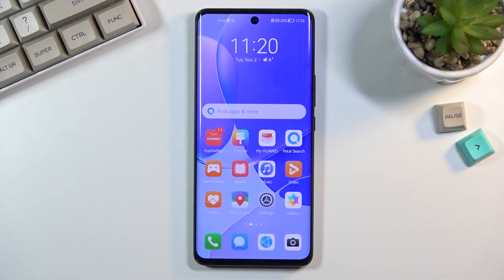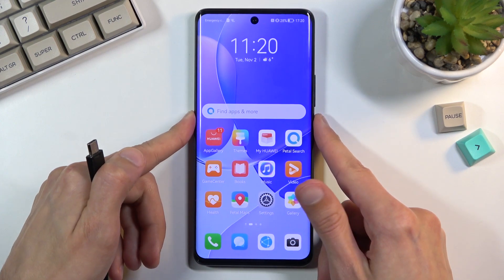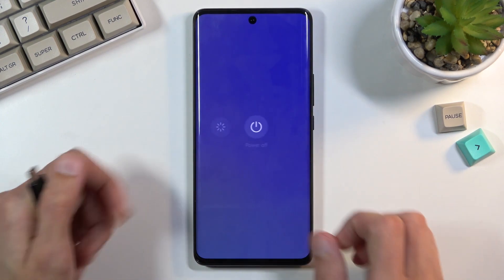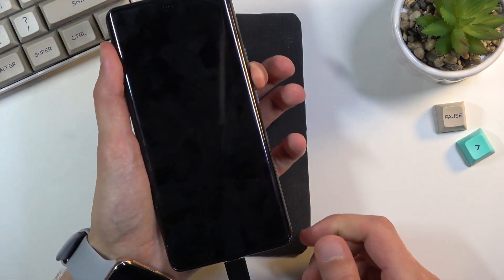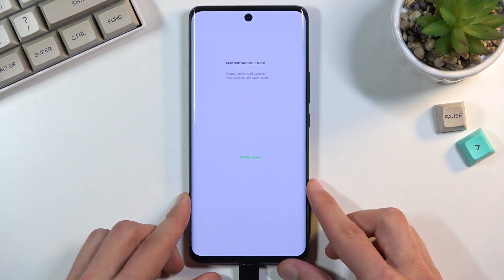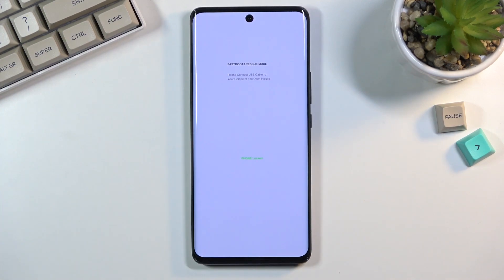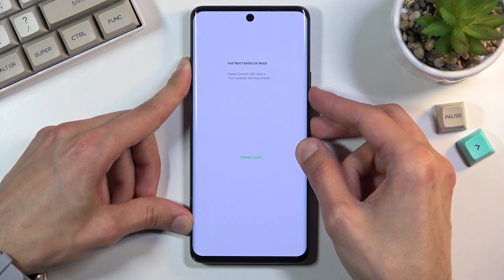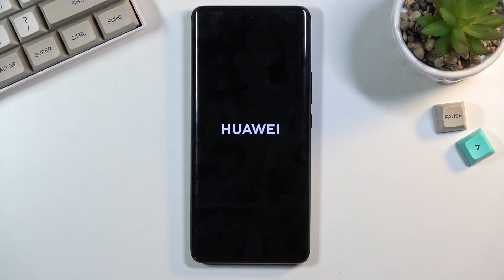Fastboot & Rescue Mode HUAWEI Nova 9 - How to Enter & Quit Fastboot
Learn more info about HUAWEI Nova 9:
We present video a tutorial on how to get access to a useful tool in your HUAWEI Nova 9, which is Fastboot mode. By using Fastboot you can write data directly into smartphone flash memory. Watch our tutorial and learn how to enter, use and exit Fastboot & Rescue mode. Let’s boot HUAWEI Nova 9 into Fastboot mode!

How to enter fastboot mode on HUAWEI Nova 9? How to boot fastboot mode into HUAWEI Nova 9? How to open fastboot mode in HUAWEI Nova 9? How to get access to HUAWEI Nova 9 fastboot mode? How to exit fastboot mode in HUAWEI Nova 9? How to quit fastboot & rescue mode in HUAWEI Nova 9?